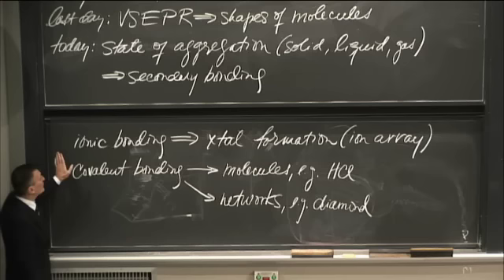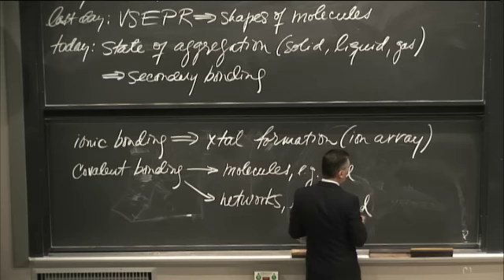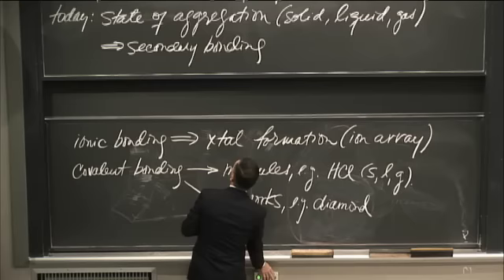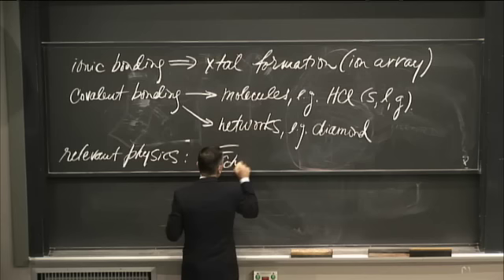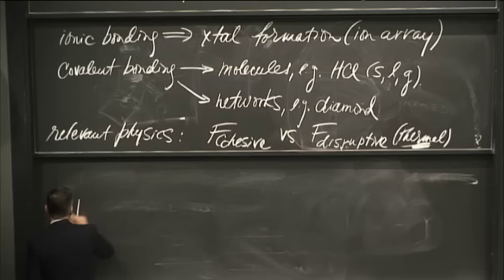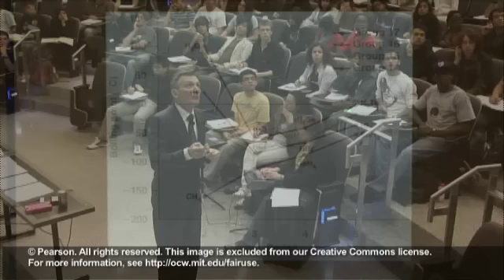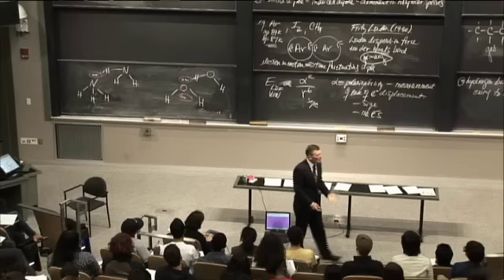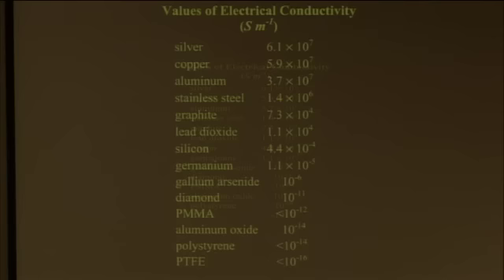Lec 12 | MIT 3.091SC Introduction to Solid State Chemistry, Fall 2010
Lecture 12: Intermolecular Forces
Instructor: Donald Sadoway